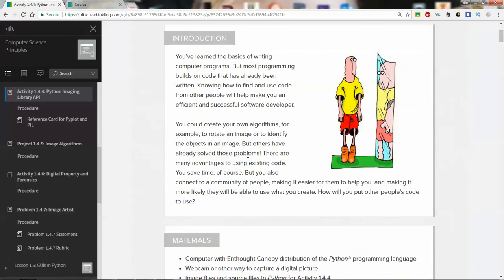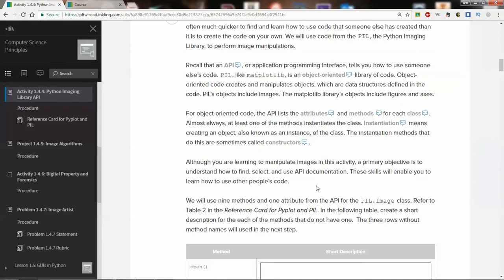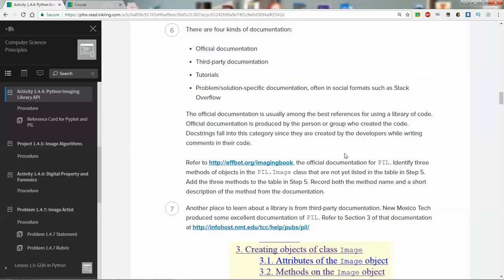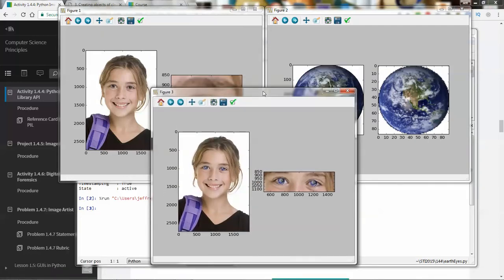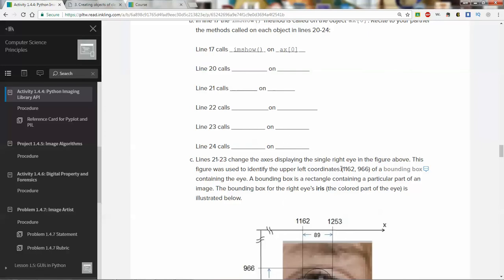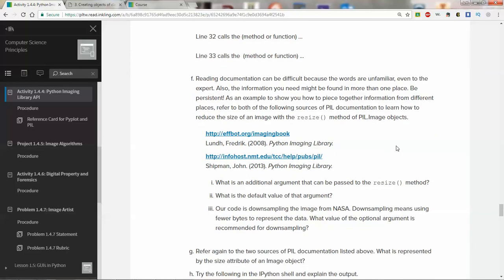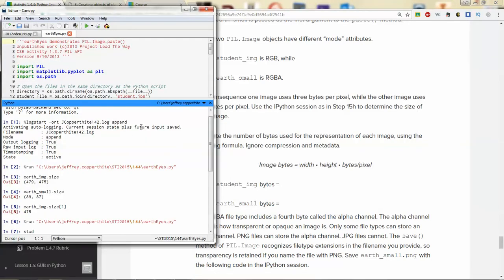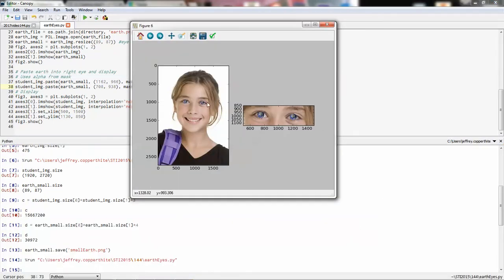CSP PLTW Python 1.4.4 - Python API how to complete and use the Python Imaging Library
Are you stuck on activity 1.4.4 in PLTW's CSP course?

Despite the length of this video, you can use this to learn about how to complete most of this activity.

Remember to use this as a GUIDE, not an ANSWER KEY. Learning takes place by doing and utilizing this as a guide.